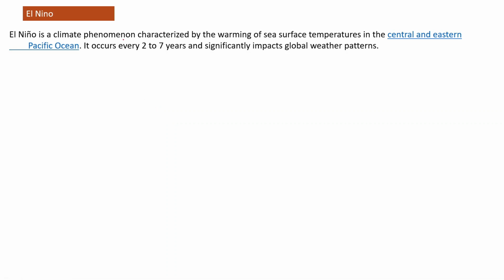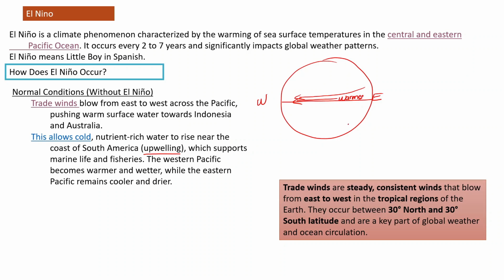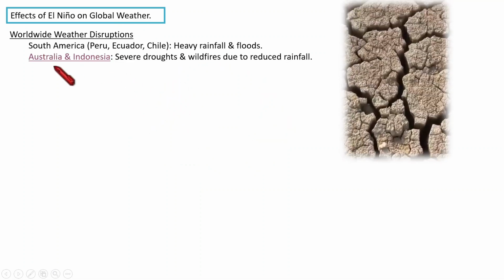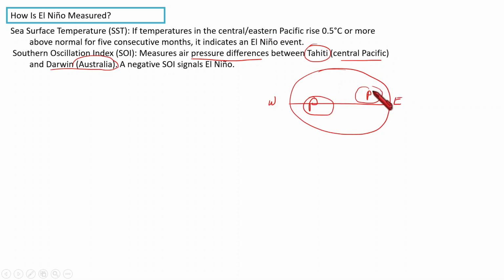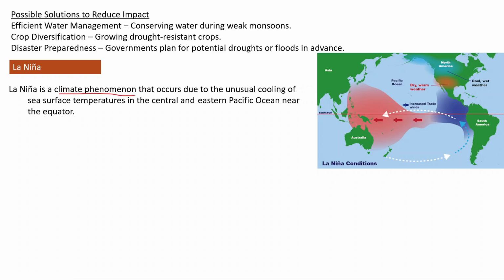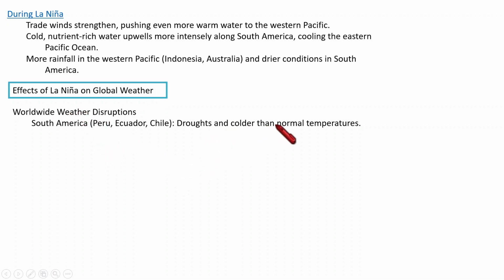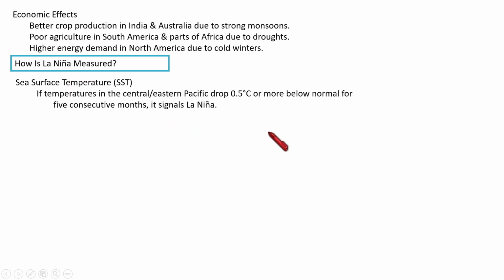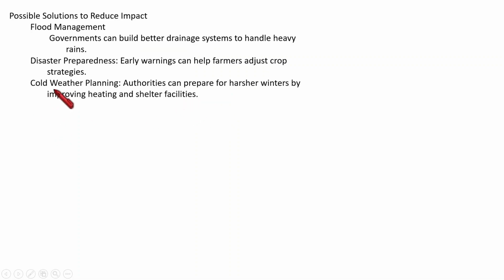El nino | La Nina- A simple detailing | FYUGP | SEM 2 | Dr. Rani.S.Dharan